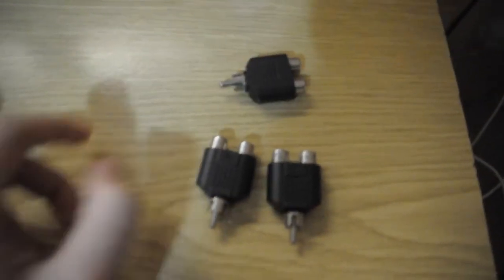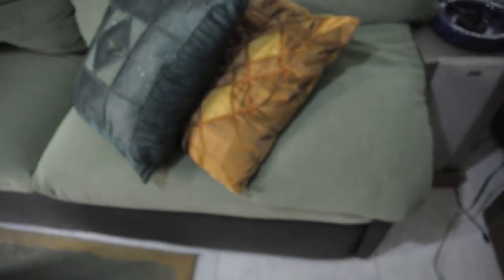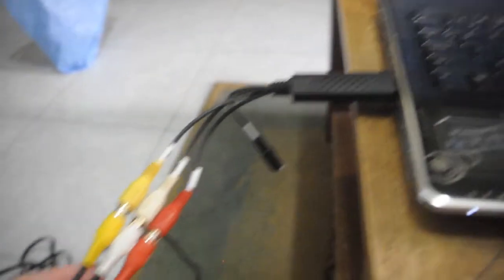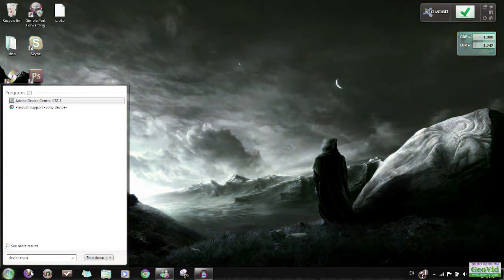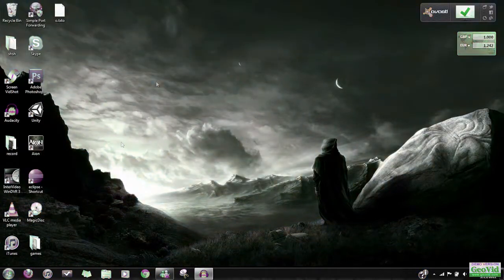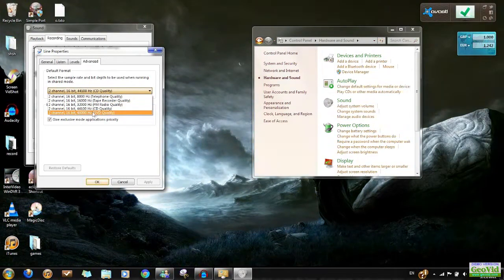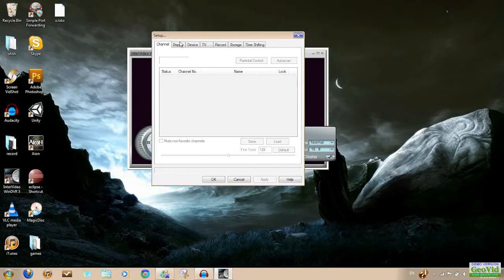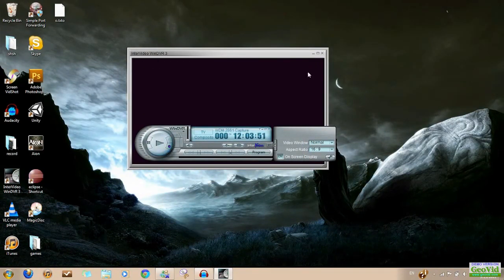how to record console in SD quality using easycap tutorial (and how to record/fix audio problems)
hello everyone. so my other "tutorial wasn't very good. so I wanted to redo it and explain in more detail on what you need and how to record.